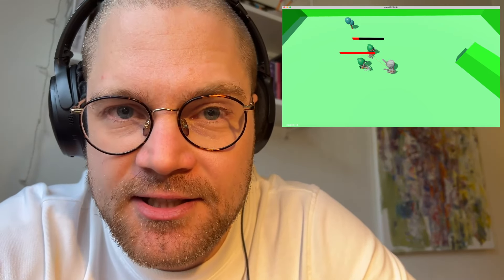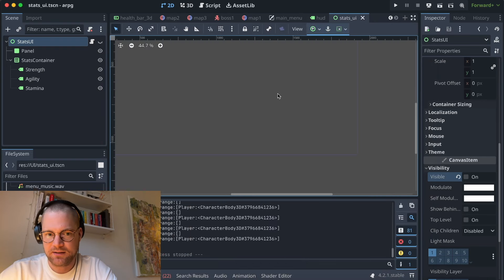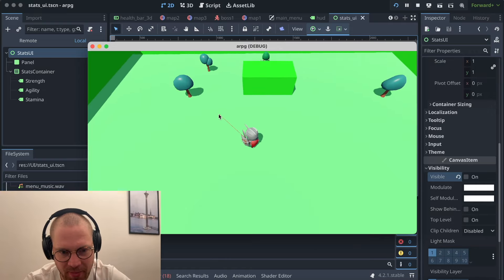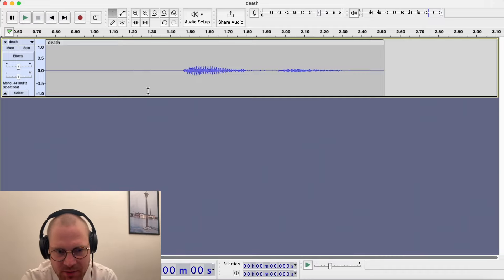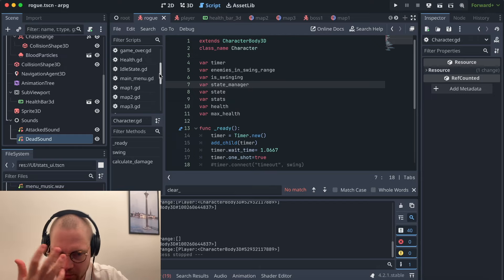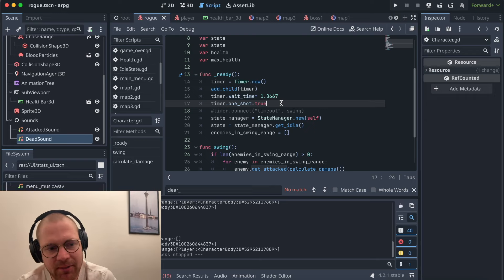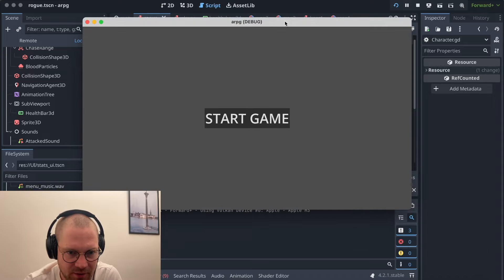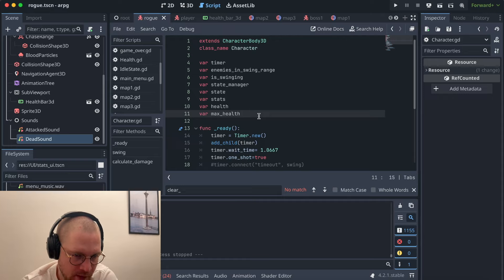Godot Devlog 3D ARPG - #2: iPhone app, Audio and Design Patterns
In this second episode of the devlog I'm talking about my experience with trying to port the Godot game into xcode to build it for iPhone, as well as adding audio to the game and the design pattern of using inheritance vs. composition.